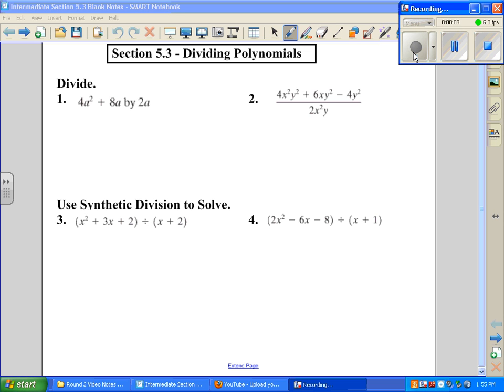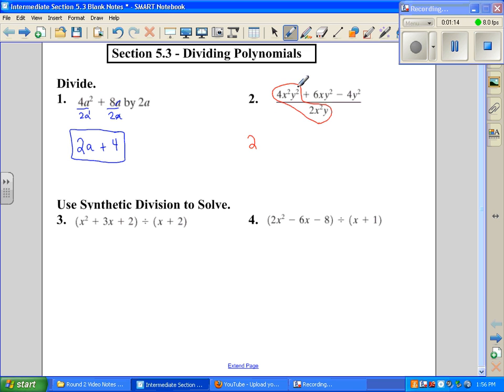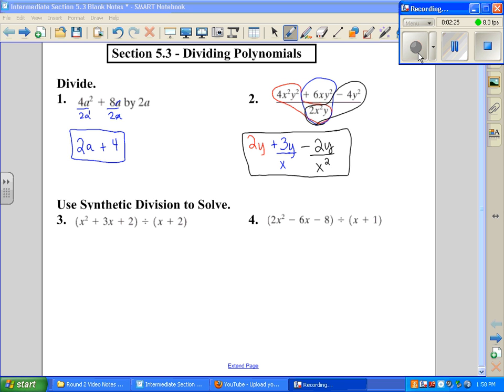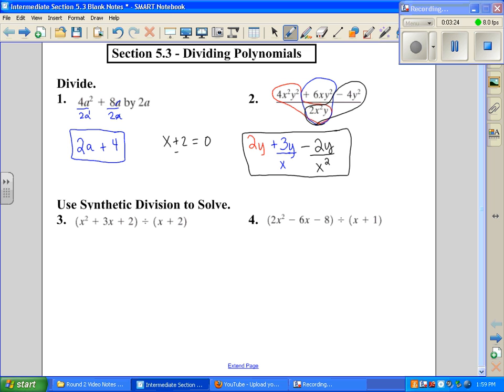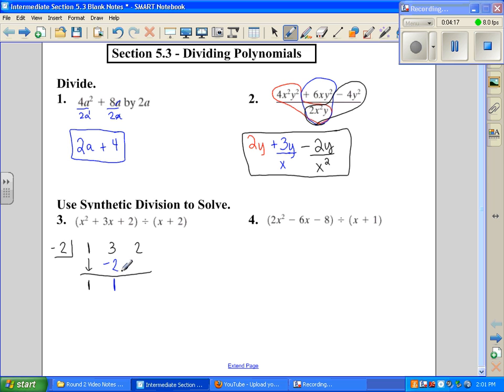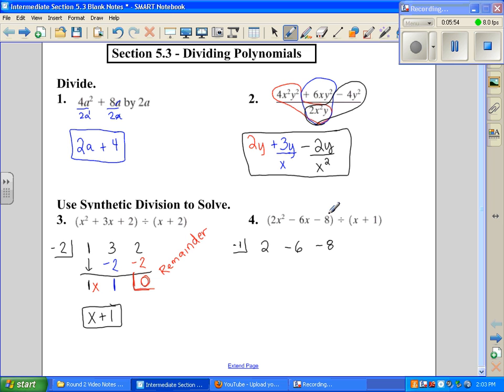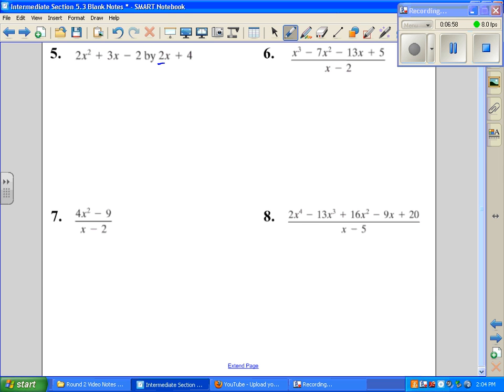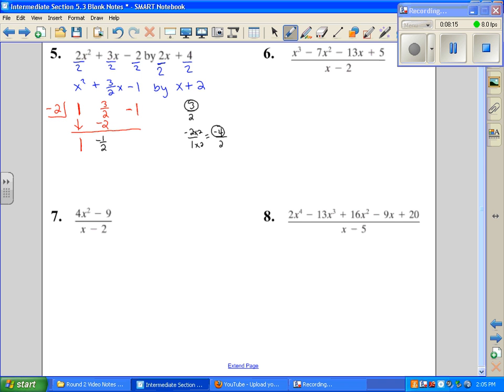Intermediate Algebra: Dividing Polynomials - Synthetic Division Part 1.wmv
dividing polynomials, synthetic division, section 5.3